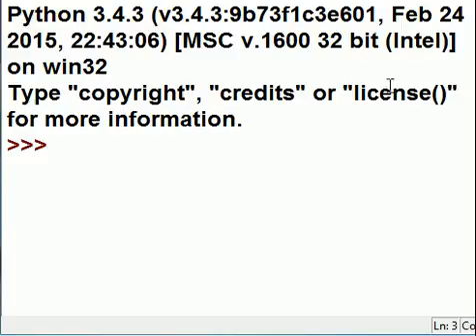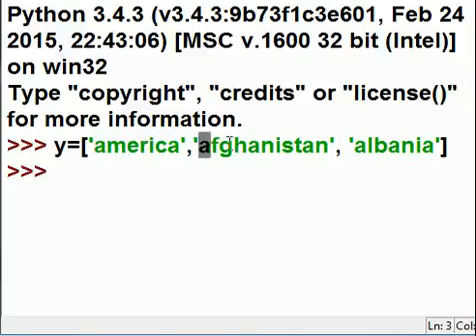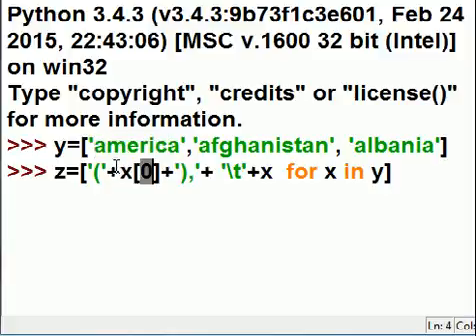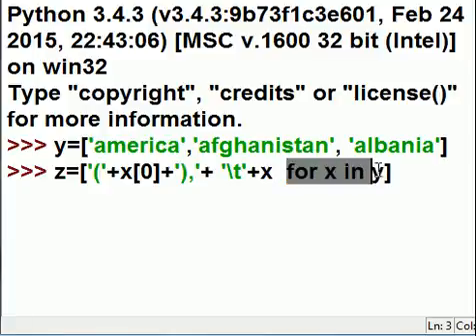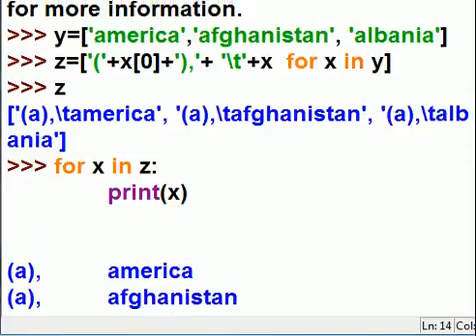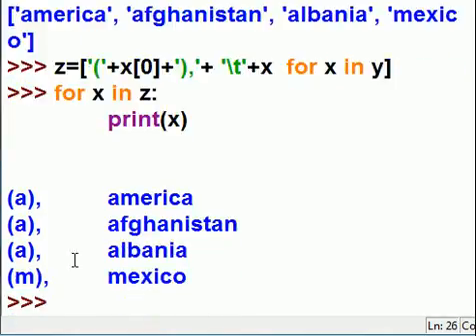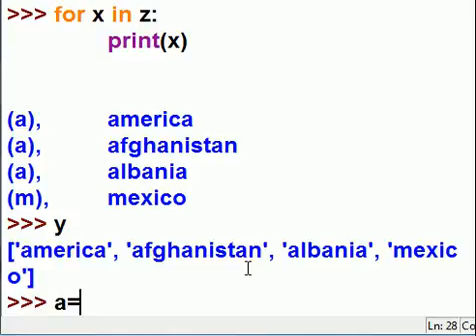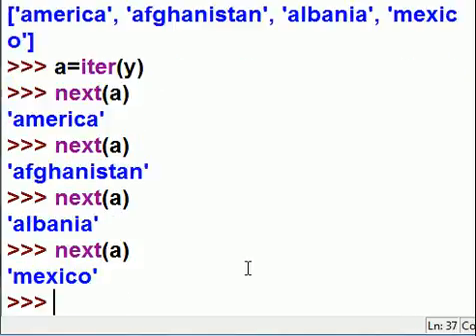Python List Comprehension & Iterables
I make a list of countries, create a list comprehension to printout the data in a unique format, and then an iteration to loop one at a time thru the list.